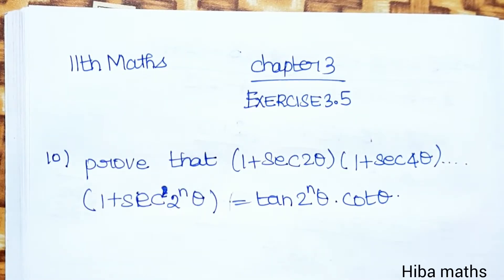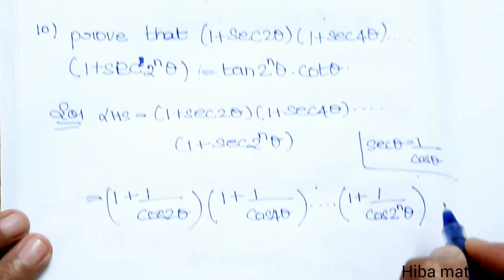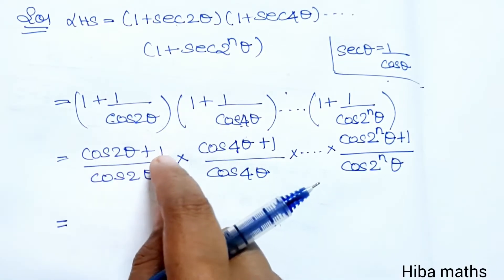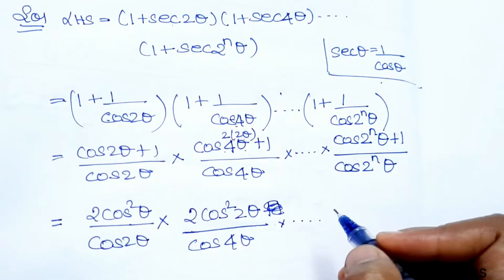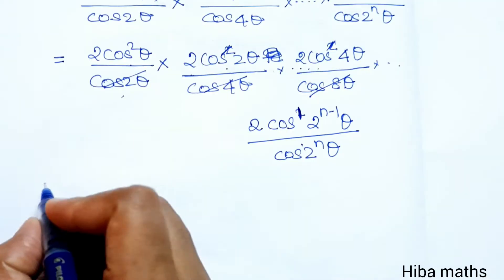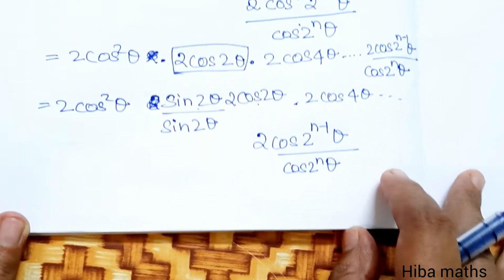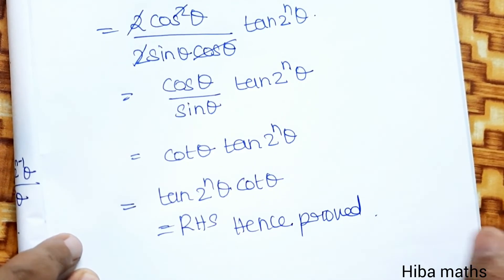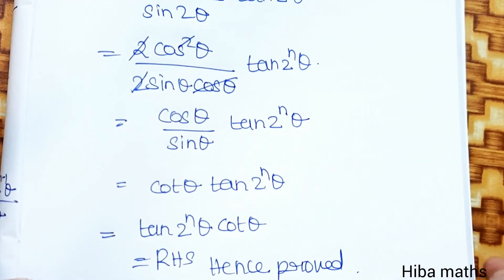11th maths chapter 3 exercise 3.5 question 10 TN syllabus hiba maths